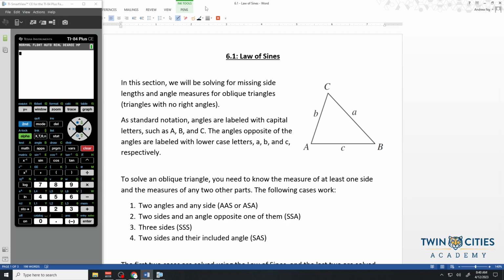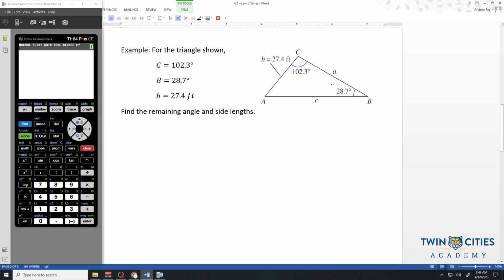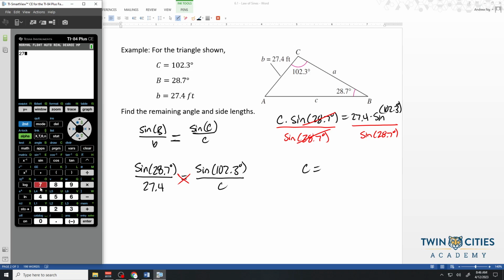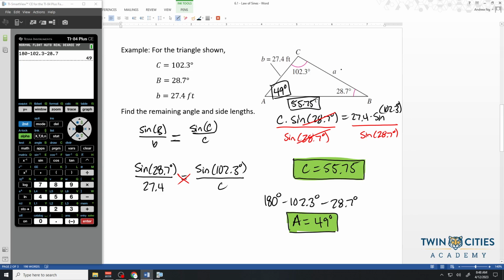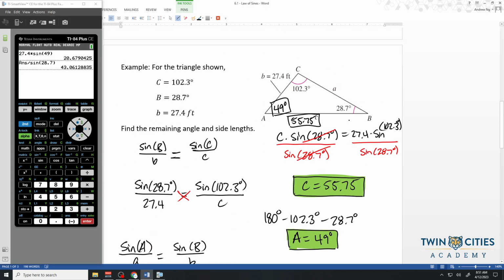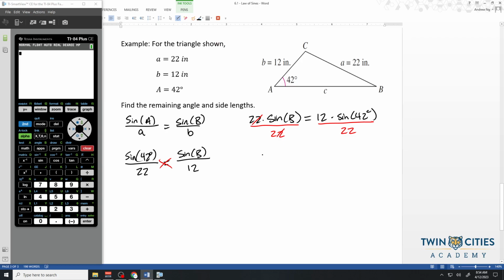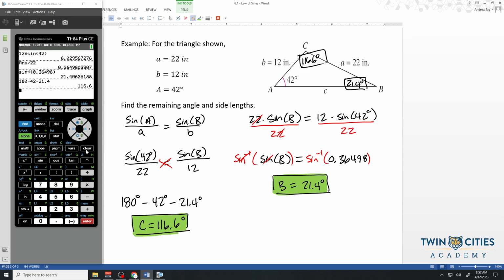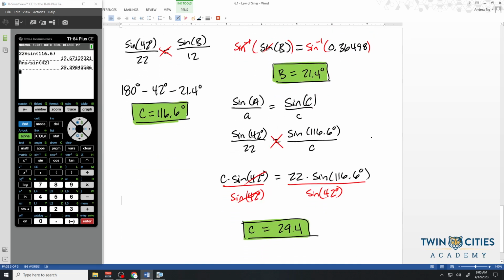PreCalculus: 6.1 - Law of Sines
In this section, Mr. Ng explains how and when to use the Law of Sines to find missing side lengths and angle measures in triangles.